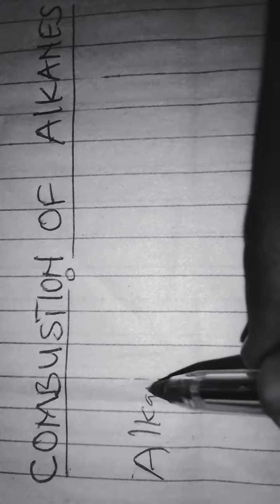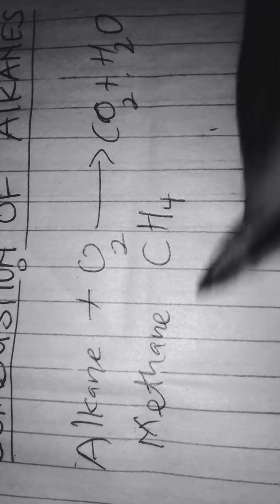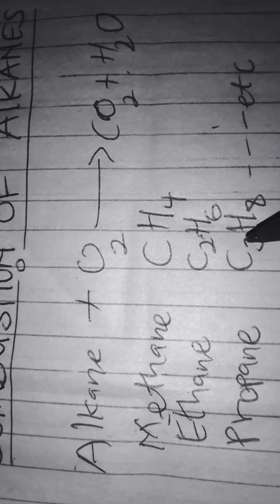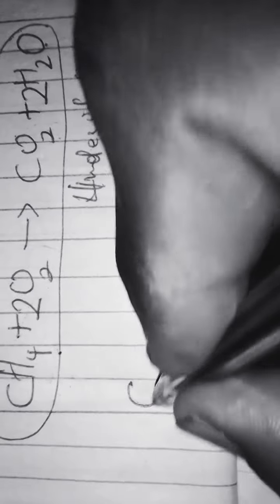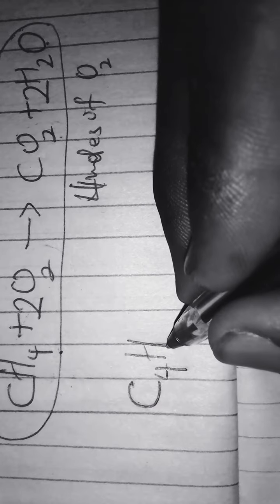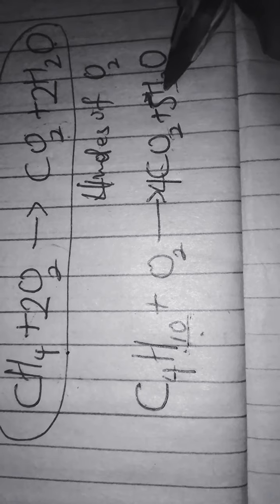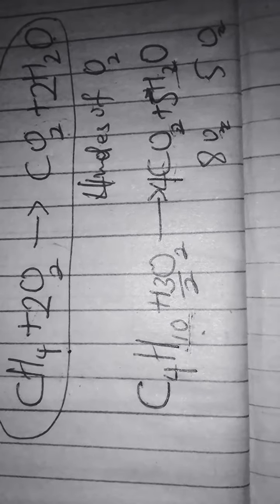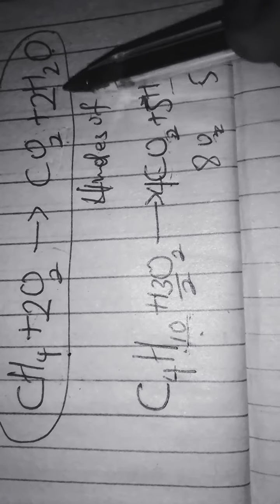Combustion of hydrocarbons-Alkanes ++CLASS 12 Chemistry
This video helps explain how alkanes are combusted, knowing the product formed and balancing the combustion equation.